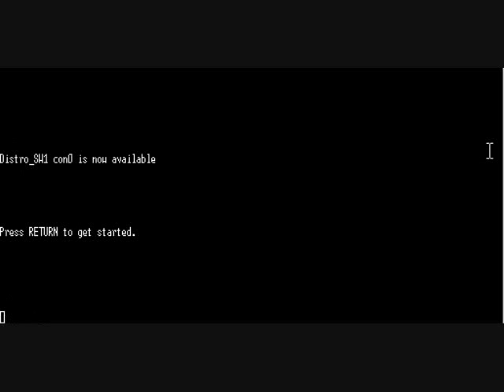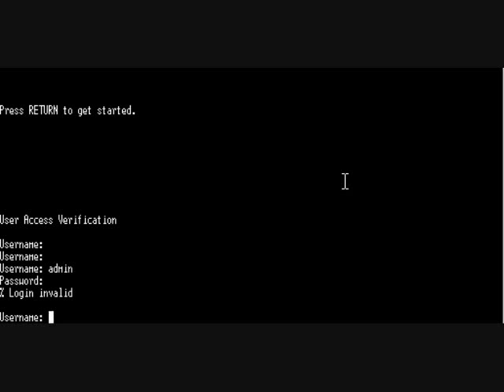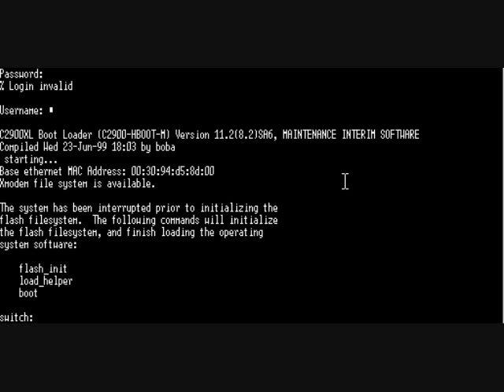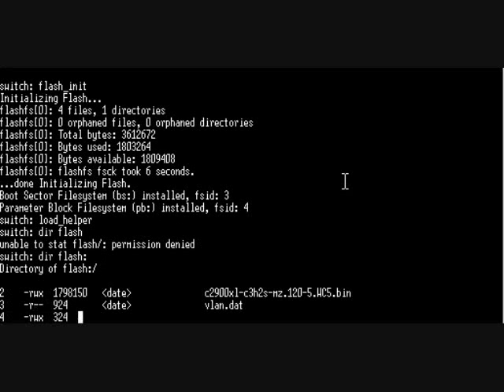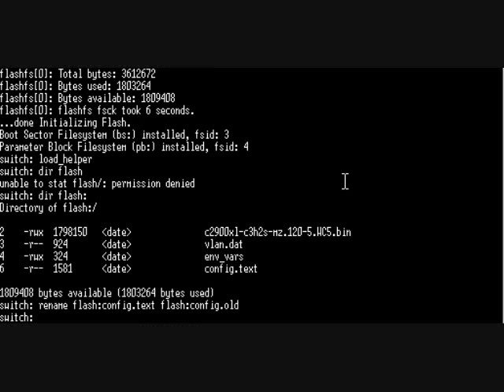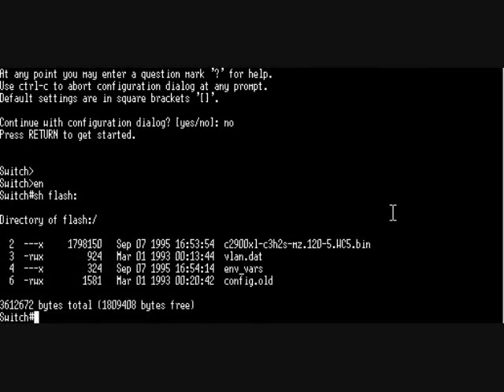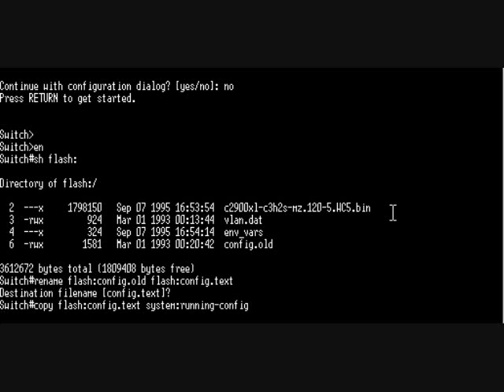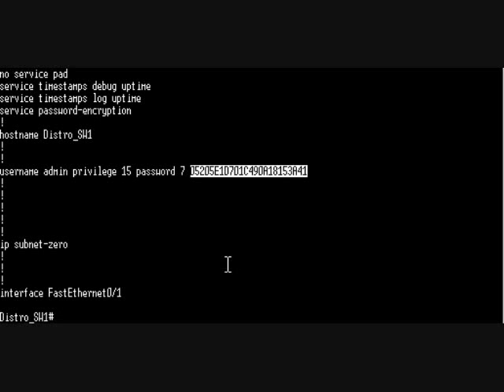Cisco 2924 Switch Password Recovery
Here is a pretty straightforward video on how to perform a password recovery on a Cisco 2924 Switch.